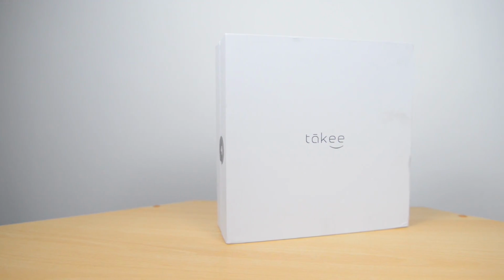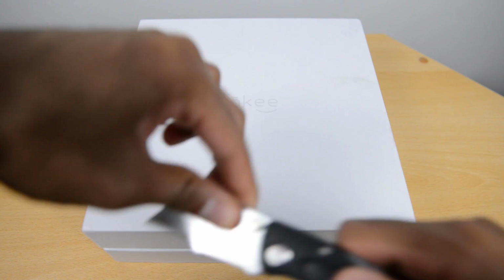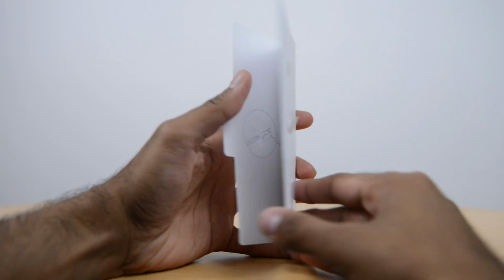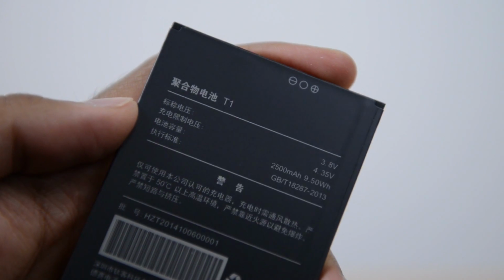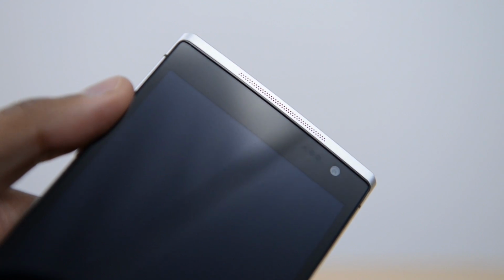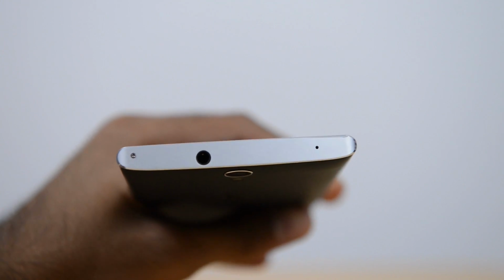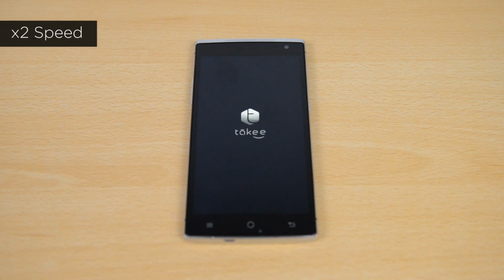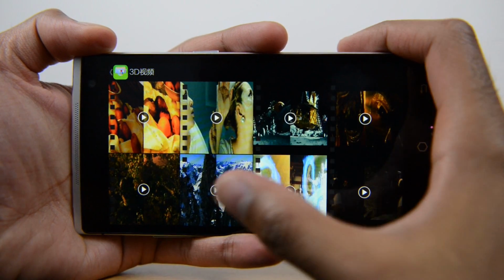Takee 1 Unboxing - World’s first 3D Holographic Smartphone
Unboxing & first look at the Takee 1 the World’s first 3D Holographic Smartphone that uses 3D display technology without the need for glasses. Awarded iF Design Award 2015 and CES Innovation Award 2015.